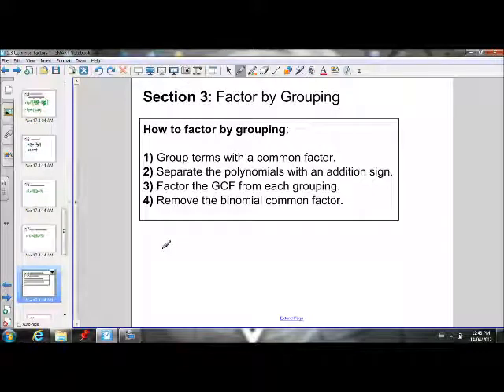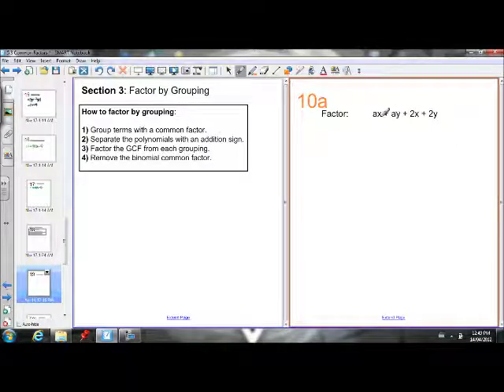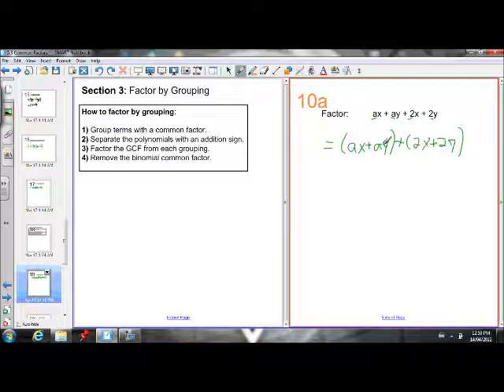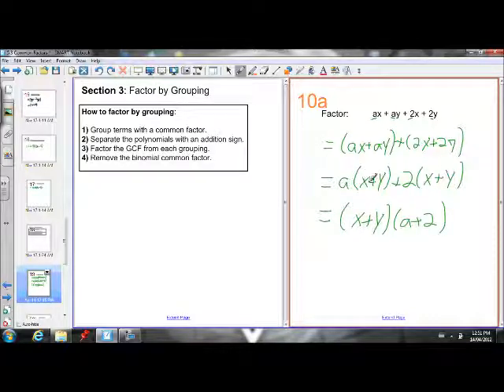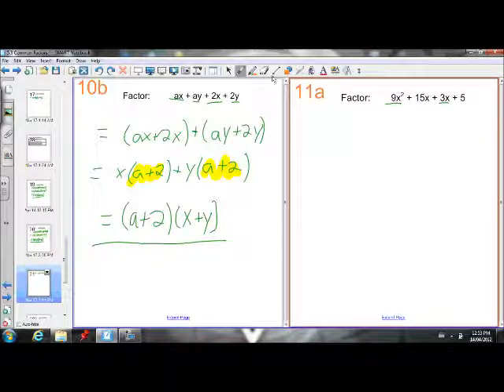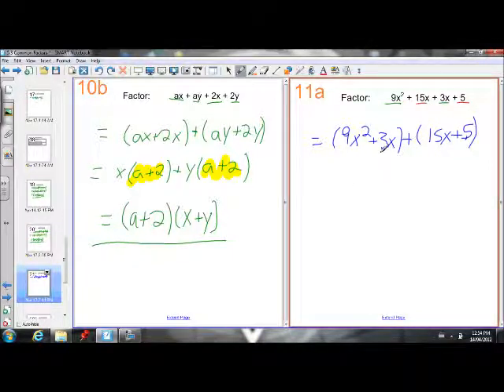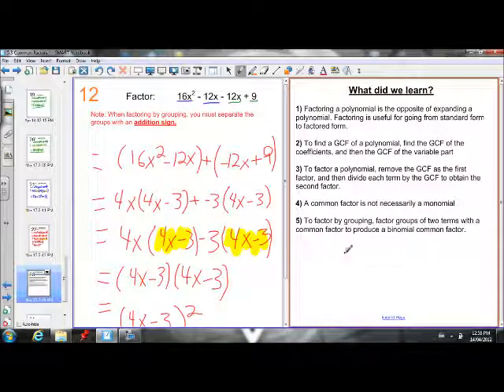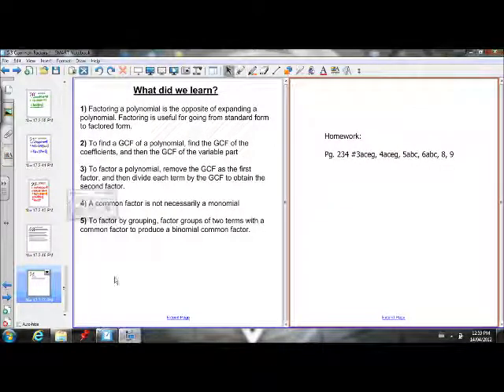5.3 common factors (part 3).wmv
Lesson on monomial common factoring, binomial common factoring, and factoring by grouping